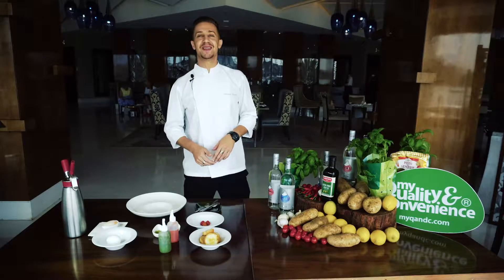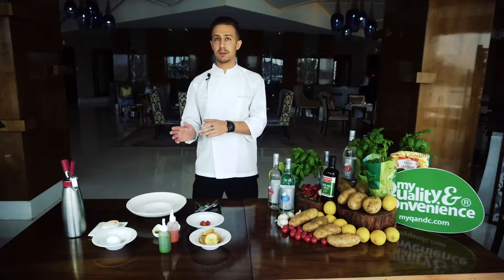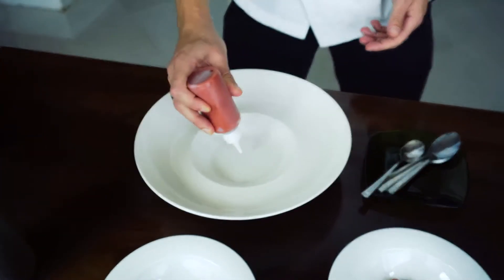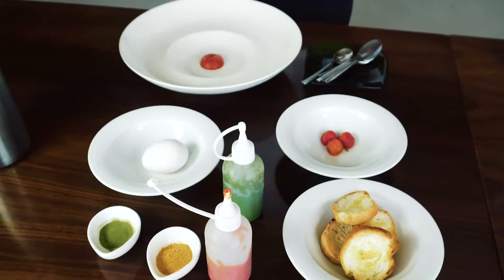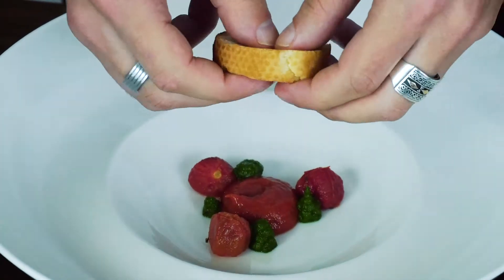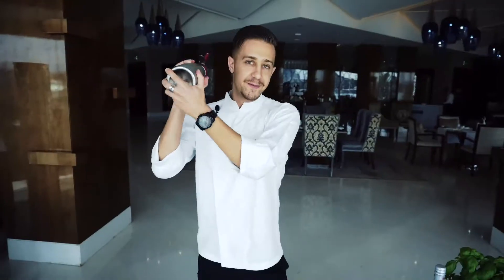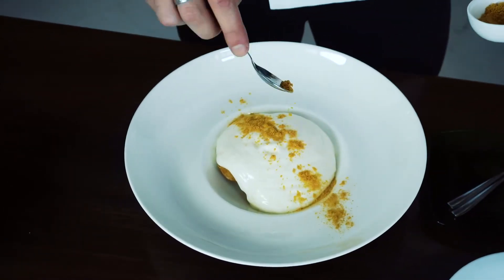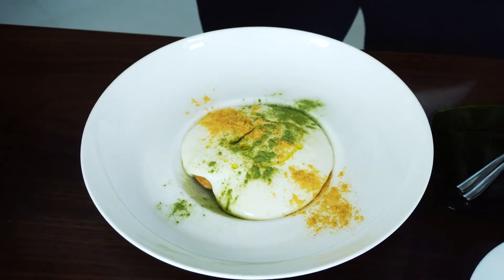Eggs in Basil Fragrance, semi-dried tomatoes foam with pecorino foam | Chef Andrea Russo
As part of the Recipes Collection prepared for the 10th World Italian Cuisne Summit, Chef Andrea Russo prepares Eggs in Basil Fragrance, semi-dried tomatoes foam with pecorino foam.

MyQandC was proud to be part of the 10th Italian Cuisine & Wines World Summit  as one of the sponsor providing the ingredients in preparing delicious recipes by worldwide famous Italian chefs.

Chef Andrea Russo:

Growing up to working parents, Chef Andrea’s first inspiration in the kitchen was his grandmother as she cooked for him and the family every day and it was just a matter of time before Chef Andrea joined his father at the butcher shop, where he learnt all about the various meats and meat cuts. His passion to learn more about this industry saw him enrolling into a culinary school. He studied and continued working as a Pastry Chef to learn more about baking. In 2014, Chef Andrea’s scored his first major assignment at the age of 22 where he was part of the pre-opening team for an Italian restaurant and pizzeria at Maxx Royal Kemer Resort in Turkey. To explore further, in 2015 he moved to the Caribbean islands – St. Lucia as a Sous Chef at Sandals Grande St. Lucian Spa & Beach Resort to oversee their Italian restaurant. Opportunity knocked on his door once again in 2016 and this time it was to arrive in Dubai to work for Per Te restaurants. Chef Andrea is now at Vivaldi by Alfredo Russo.

Vivaldi by Alfredo Russo - Sheraton Dubai Creek

YOUR RESTAURANT AND LOUNGE WITH BREATHTAKING CREEK AND SKYLINE VIEWS Whether for a business lunch, a relaxing drink or a romantic dinner on the terrace, the selection of menus composed by our chef spoils you for choice.

MyQandC

MyQandC aims to make your life better, simpler and more convenient by providing high quality food and groceries at competitive prices, that are just a click or tap away.

Like you, we believe there’s more to life than waiting in queues to pay for your groceries, which is why we provide a personalised online shopping service that helps you save time and money. We’ve taken the time to find good, healthy items for you and your family so that you don’t have to. Think of us as your expert shopper.

We also understand that everyone has different needs, which is why we’ve stocked a wide variety of items to cater to your every need – from gluten free to organic, authentic Italian and vegan. Order everything you need in just a click or a tap and we’ll deliver wherever you are. Complete convenience, combined with unsurpassed quality is what we believe you deserve.

Caring for the Earth is also close to our heart, which is why we believe in being a responsible provider. All of our items brought to you in a reusable plastic crate.

10th Italian Cuisine & Wines World Summit Dubai:

The Italian Cuisine and Wines World Summit, the longest and most prestigious event dedicated to the promotion of the cuisine, wines and the “Made in Italy” agro-food industry, is celebrating the final stage of its tenth anniversary edition roadshow in Dubai.

The numbers of these ten editions of the Summit are impressive, involving over 250 chefs and 120 restaurants and hotels in Hong Kong, Dubai, Beijing and Shanghai, 200 sponsors and partners.

“The Summit, thanks also to its continuity, is perhaps the only international food and wine event focused on educating consumers, professional or private, as regards catering and Italian products outside of Italy “, says Rosario Scarpato, creator and director. The final stop in Dubai (November 19-24), is now taking place after successful shows in Hong Kong, where the event debuted ten years ago, Beijing and Shanghai, which were held during the first two weeks of the month.

THE SUMMIT CHEFS IN DUBAI
Silvia BARACCHI , Heinz Beck , Nicola Cavallaro, Caterina Ceraudo, Giuseppe Conti, Domenico Crolla, Iside de Cesare , Antonio Di Sieno, Enrico Gerli, Paolo Gramaglia, Vincenzo Guarino, Tony Lo Coco, Giorgio Locatelli, Stefano Masanti, Massimo Mantarro, Valentino Palmisano, Matteo Rizzo, Alfredo Russo, Tano Simonato, Peppe Stanzione, Francesco Acquaviva (Social by Heinz Beck), Salvatore Barcellona (Prego’s Media Rotana Hotel), Hadi Elawar (Eataly), Davide Jack Gardini (Bice Hilton Hotel), Matteo Guerra (Matto Oberoy Hotel), Antonio Iacovelli (Trattoria Toscana Madinat), Fortunato Leocata (Gusto Al Bandar Rotana Dubai Creek Hotel), Giuseppe Pezzella (Quattro Passi Five Hotel); Andrea Russo (Vivaldi by Alfredo Russo – Sheraton Creek Hotel), Salvo Sardo (Ronda Locatelli Atlantis), Michele Sciotti (Leonardo Stella di Mare Hotel).